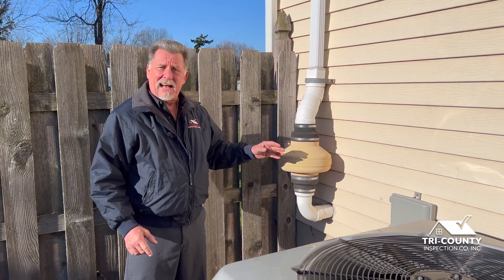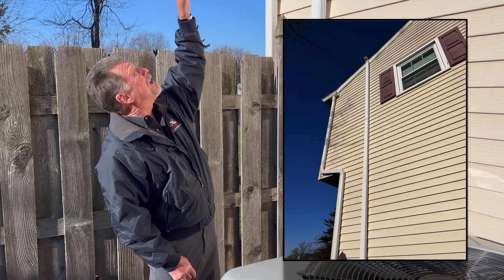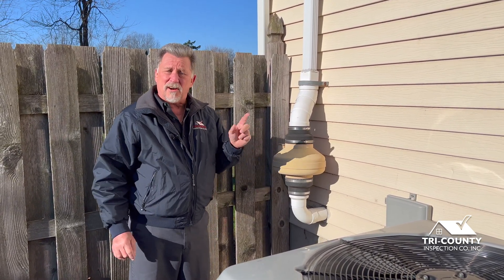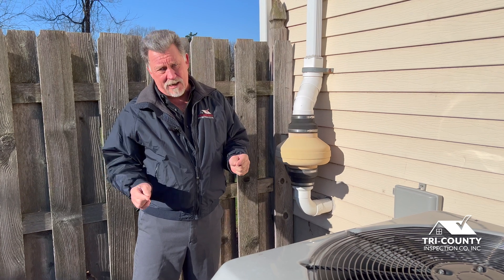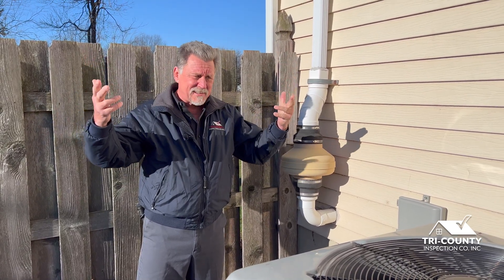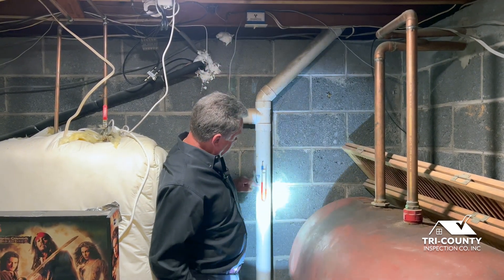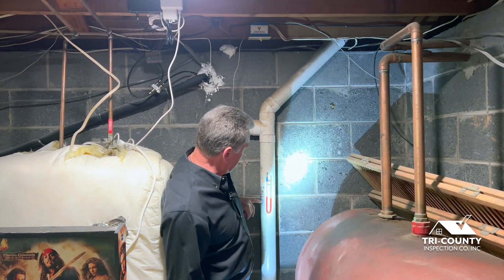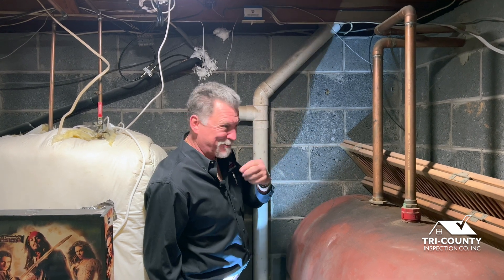What everyone needs to know about Radon Gas and how to remove it.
Radon is the 2nd leading cause of lung cancer in our country today. It can be found in most homes but can be dealt with. Tune in and learn more about this topic